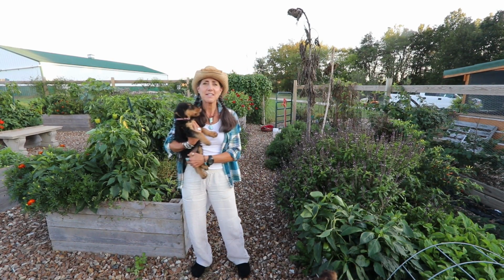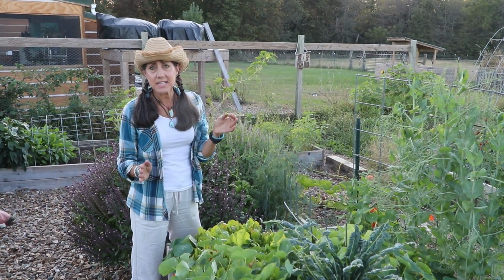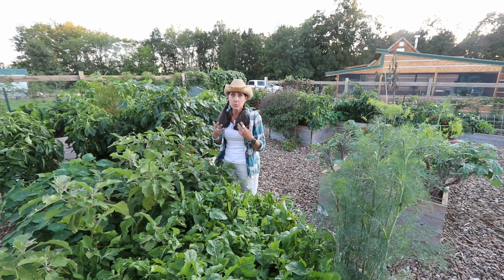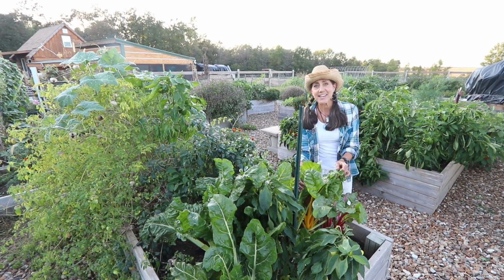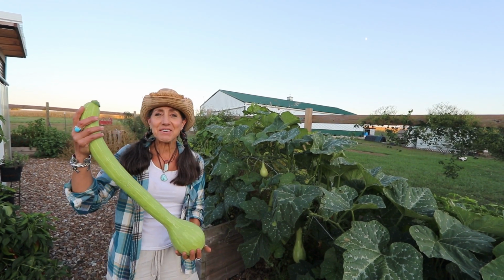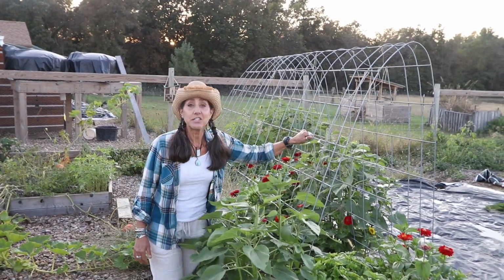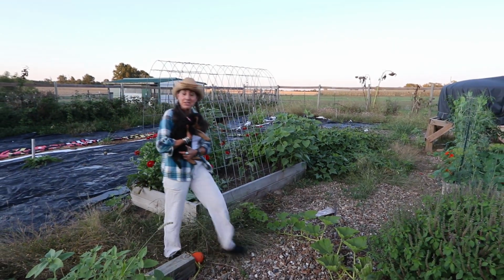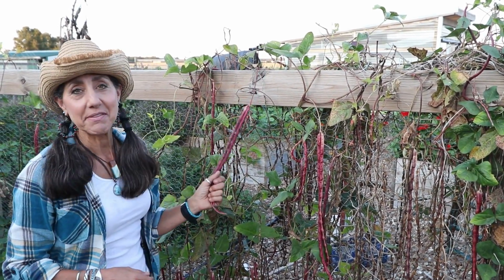FARM HOUSE fall GARDEN TOUR / WE QUIT BACK TO EDEN gardening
Growing a GARDEN is so rewarding. Today Stacy walks you through our FALL FARM HOUSE GARDEN and she also talks about why WE QUIT BACK TO EDEN GARDENING
↓↓↓↓↓↓ CLICK “SHOW MORE” FOR RESOURCES ↓↓↓↓↓↓↓↓